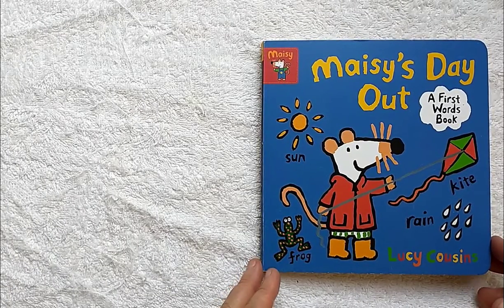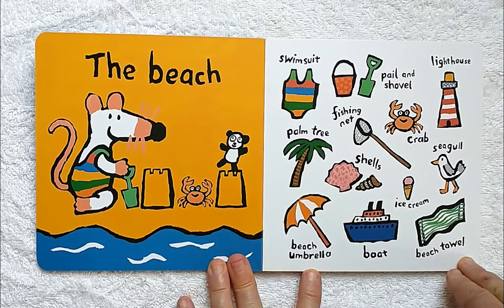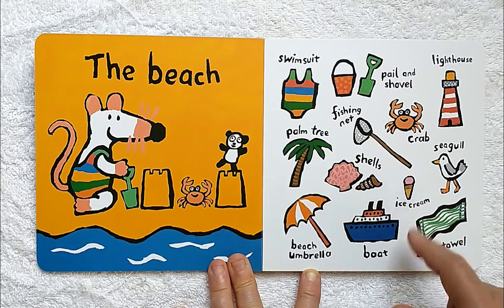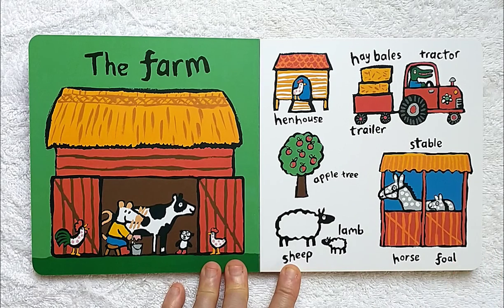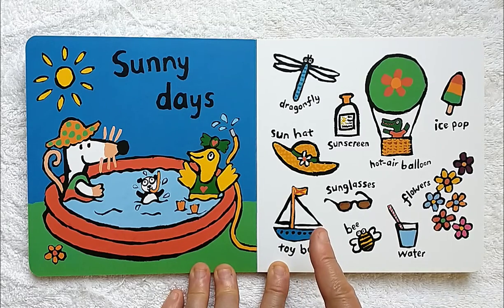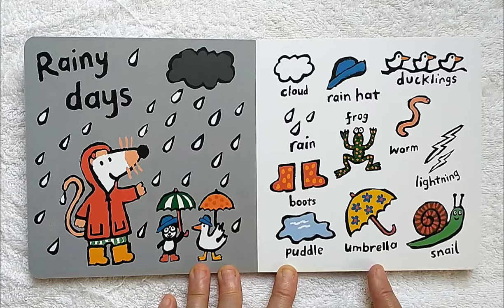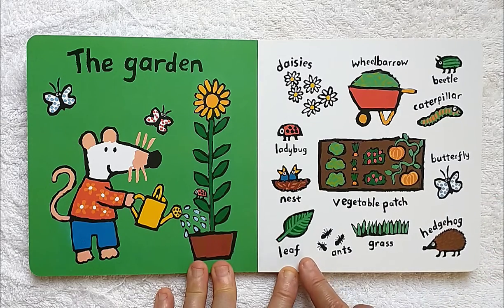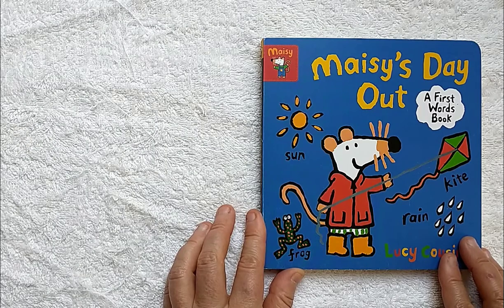Maisy's Day Out (Lucy Cousins)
I did not write this book and I have no copyright over it or any of the books that I read on this channel. I read these books in the hopes of helping children enjoy reading and find new books that they may not have found before. Please - if you love this book and can afford to do so please purchase one as a way to thank the author and illustrator for their hard work. Artists / writers bring so much joy to our lives so I actively encourage supporting them and whatever way you are able to.